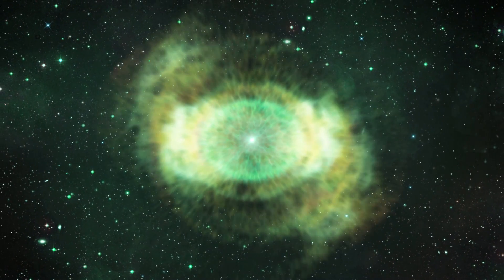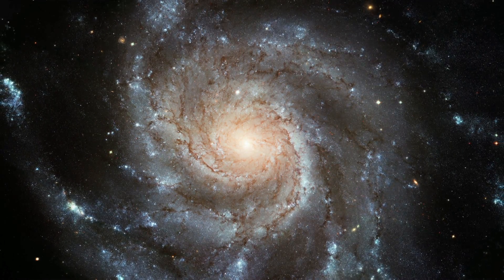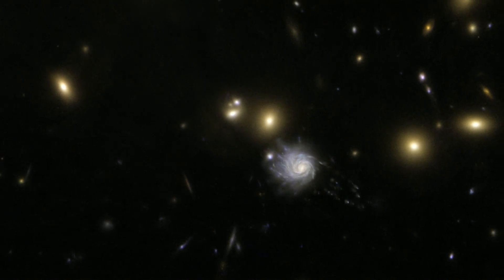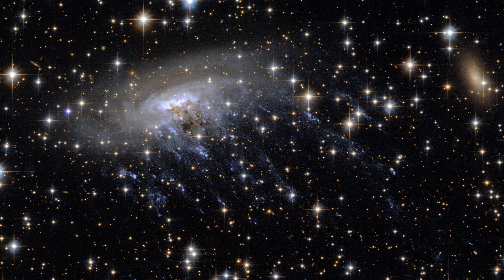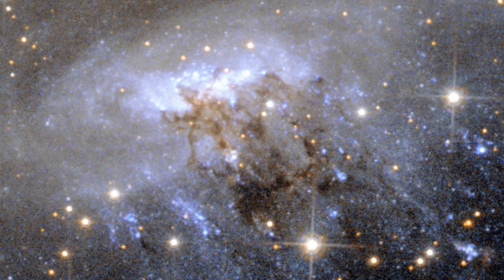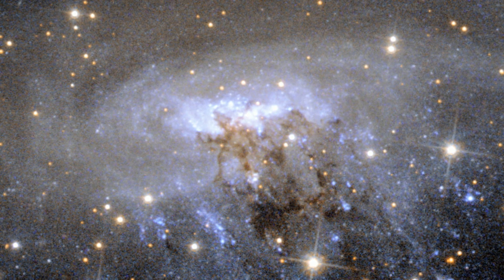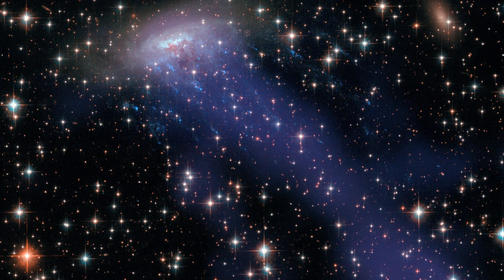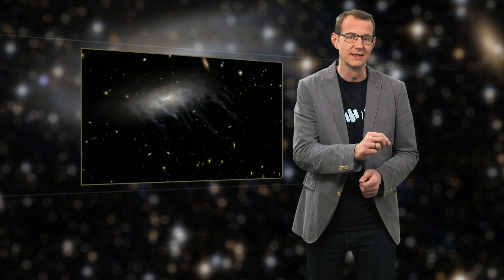X-Ray Wind Strips Galaxy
Striking new observations from the NASA/ESA Hubble Space Telescope of a spiral galaxy moving through the heart of a galaxy cluster named Abell 3627. Hot x-ray winds from this cluster are violently ripping the spiral's entrails out into space, like a stiff headwind, leaving bright blue streaks. From Hubblecast.